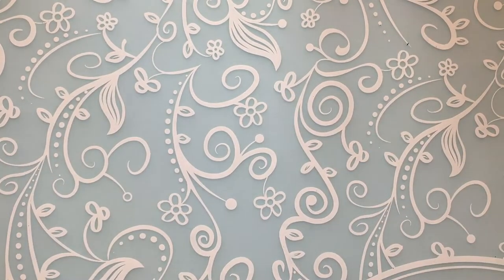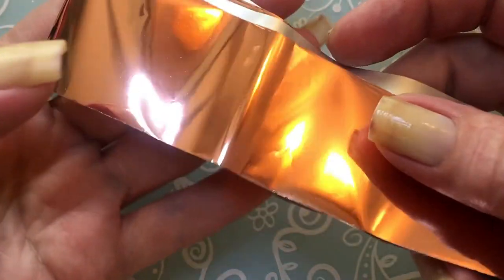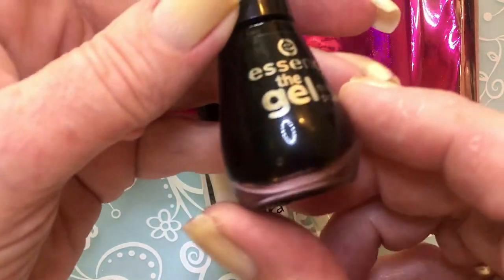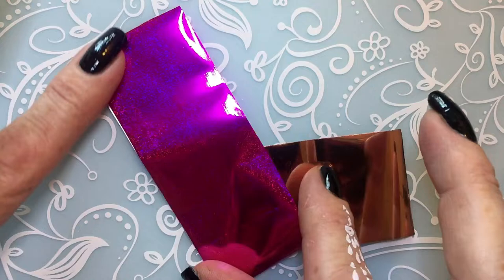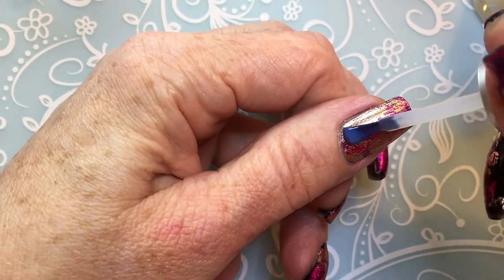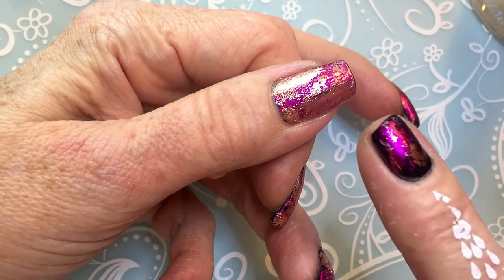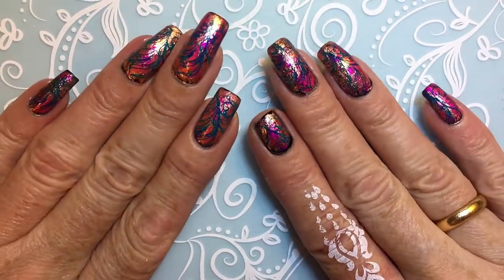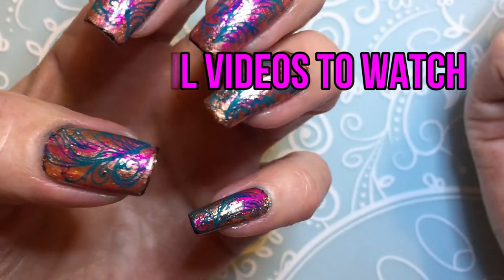URBeautiful stamping plate n. 10 | Vintage foil design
Nail foil from Nail Stamping Queen UK  - nail tutorial - how to apply nail foil and protect it